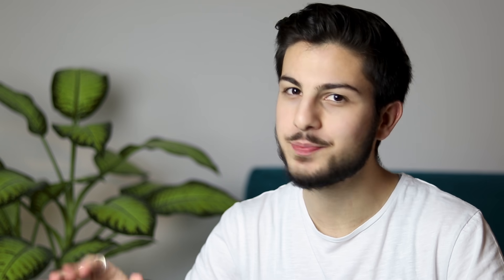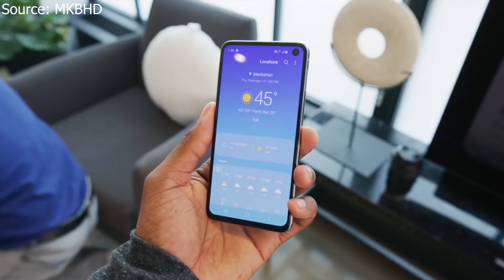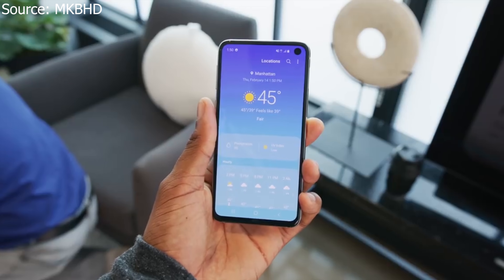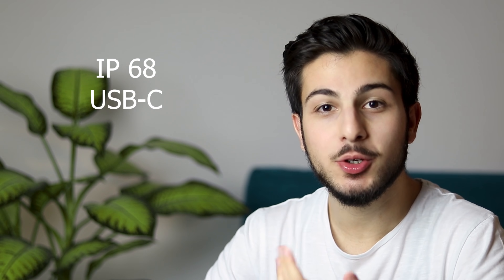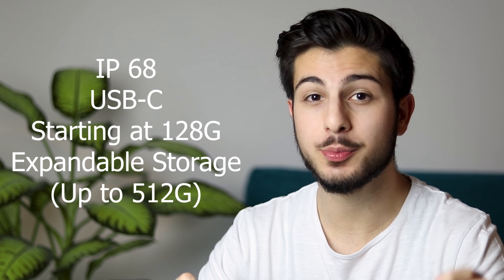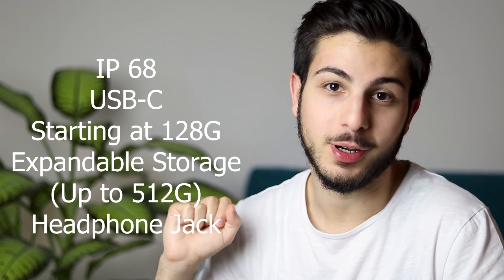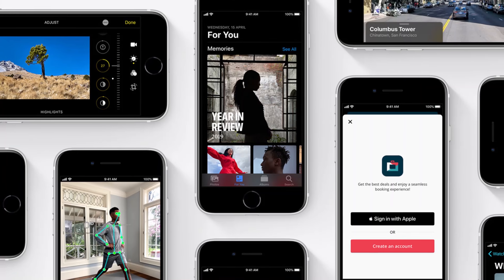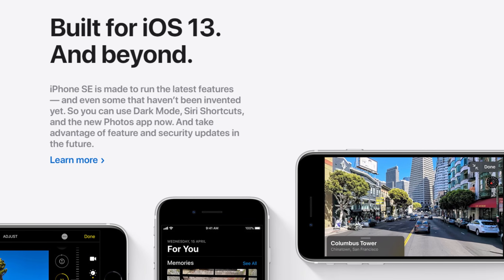iPhone SE 2020 (2) Vs Galaxy S10e - The Only Rival !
iPhone SE 2 (2020) VS Samsung Galaxy S10e
with the Samsung S10e coming at a similar price, it is actually competing with the iPhone SE 2 (2020), and in this video I share all the differences and which one you should pick up!

This Week's Song:
Canyon Moon - Harry Styles